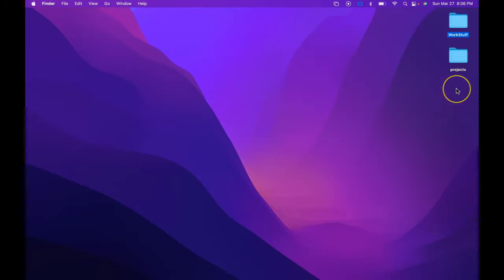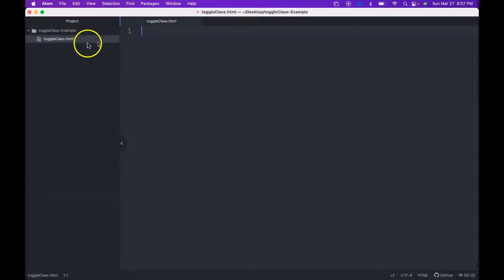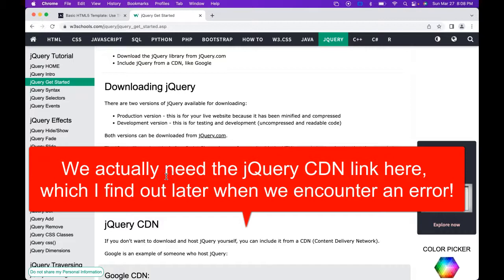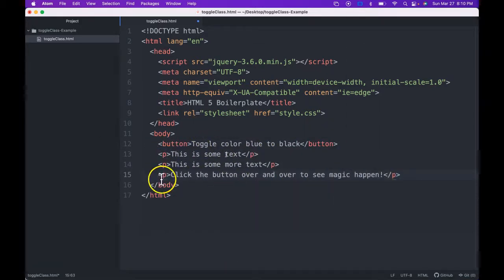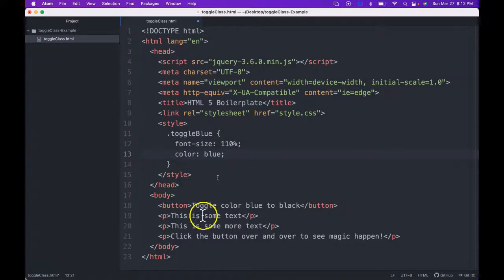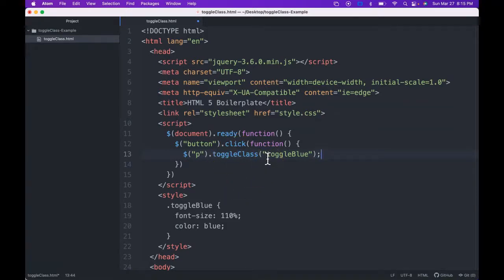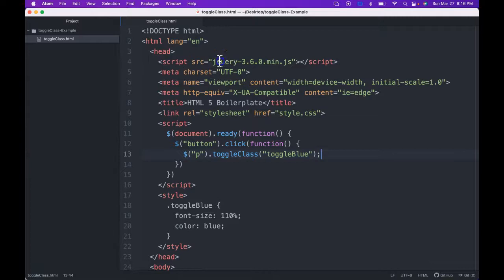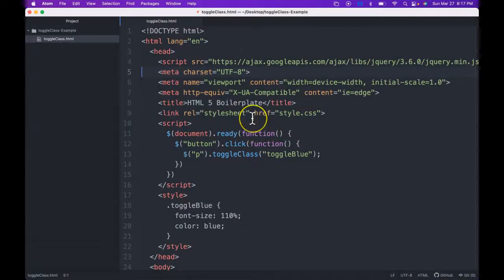toggleClass JavaScript Walkthrough, How toggleClass Works in JavaScript, Toggle Class with jQuery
In this JavaScript walkthrough tutorial, we take a look at, toggleClass JavaScript Walkthrough, How toggleClass Works in JavaScript, Toggle Class with jQuery.  First, we create a folder that will house our toggleClass JavaScript example.  Once we create our folder, we then open up that folder in our text editor.  We then create a file, toggleClass.html in our folder which will house our toggleClass JavaScript code example.  We then get some quick boilerplate, or HTML template that gives us a quick skeleton that will hold our example.  We then include a script tag that will link to the jquery library.  We then create the button that will be pushed and cause our class to toggle along with the paragraph elements that will be toggled when the button is pushed.  We also create within our script tags the code that will listen for a button click.  Once the button is clicked, we tell our jquery code to grab our "p" elements and add a class which we call .toggleBlue which will make our paragraph font a bit bigger and the color blue. toggleClass JavaScript Walkthrough, How toggleClass Works in JavaScript, Toggle Class with jQuery is a video that is made to help you understand how the toggleClass works in JavaScript.  In order to toggle a class in JavaScript, the jQuery library helps us do this quickly and easily.  Make sure to practice it and learn its potential.